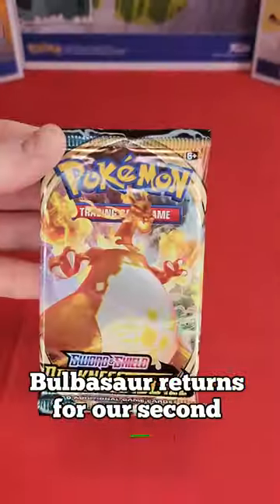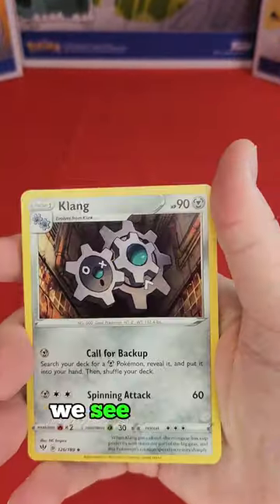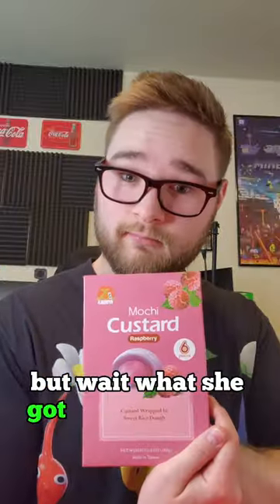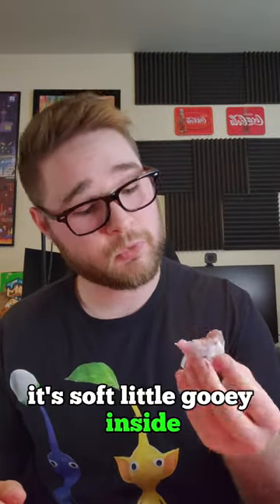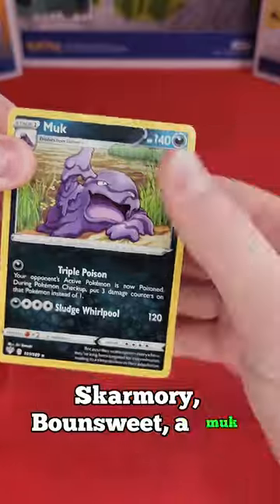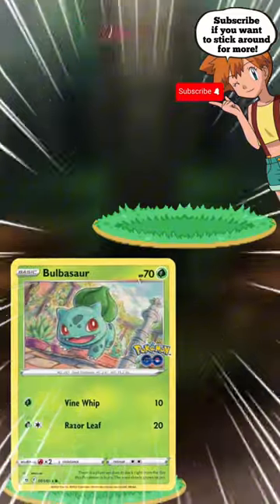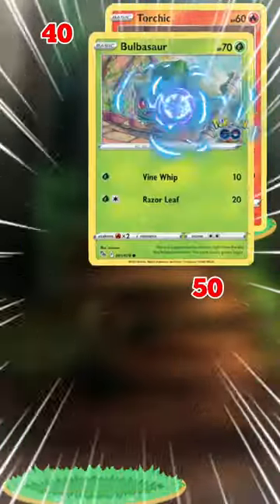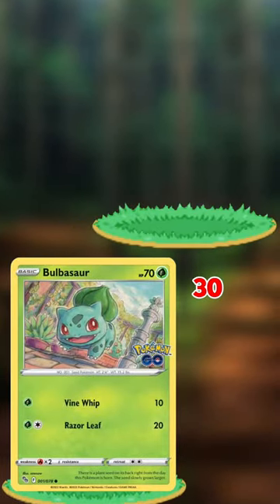Mareanie Has a Snack!? Pokemon TCG Adventure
Let's open a pack and see which Pokemon is our next opponent! But wait, it looks like Mareanie left us a snack!